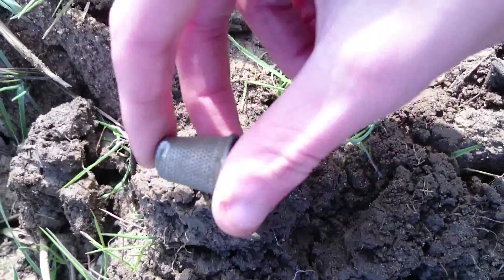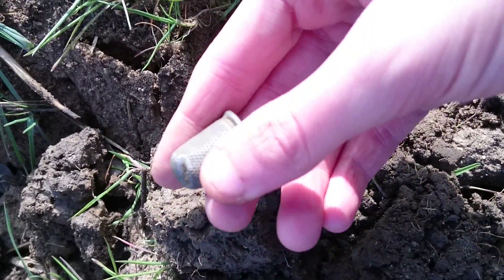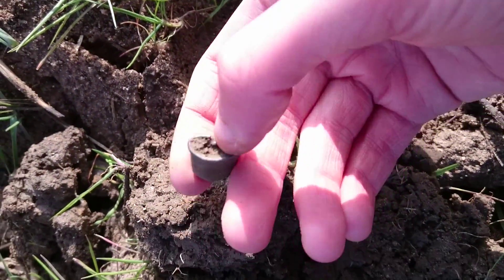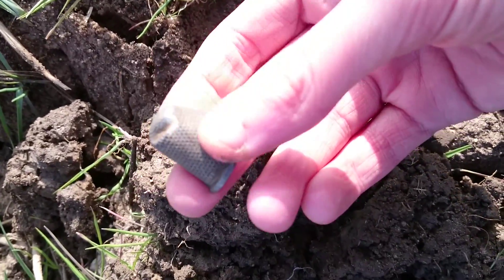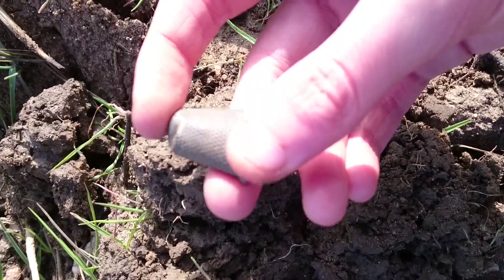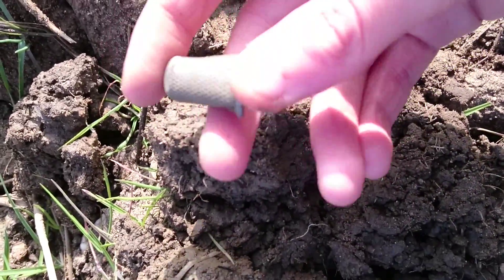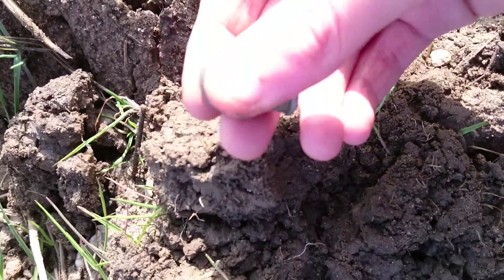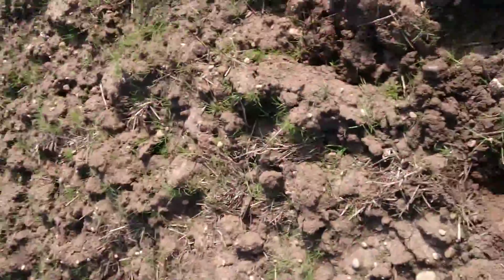Victorian silver thimble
Sorry for the orientation of the video, my mistake whilst filming with my new Sony Xperia z3.